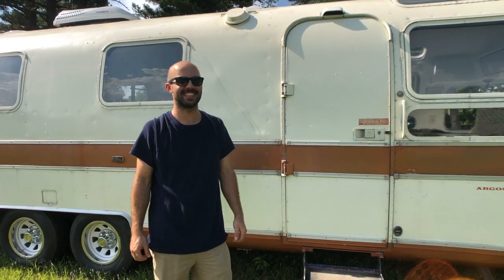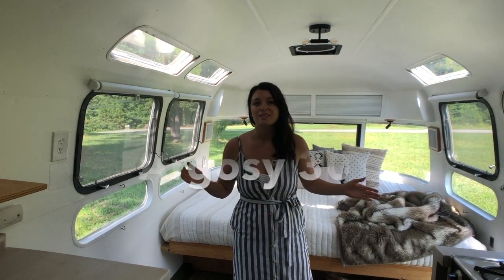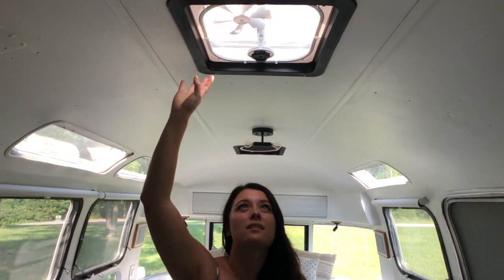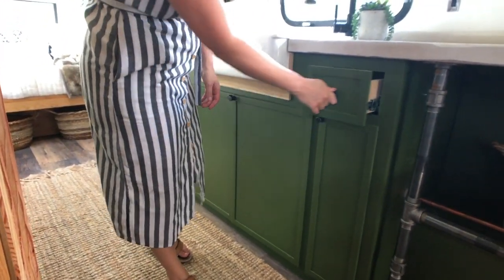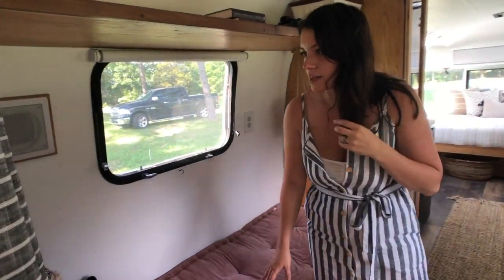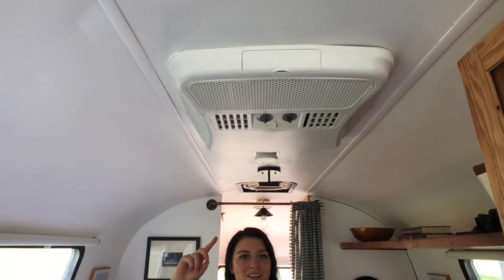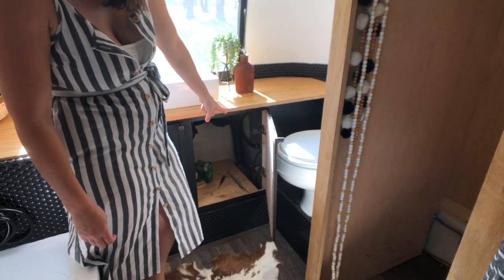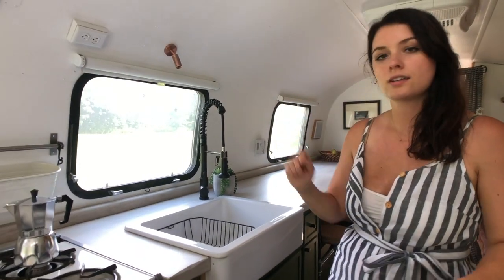RENOVATED AIRSTREAM ARGOSY TOUR | Long Walkthrough - Mae Project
We are done with our renovation on our 1978 Airstream Argosy 30'. In this video we walk through and show you each part of the Argosy! This Argosy is for sale and we can't wait to meet the new buyer!

Links in this video:

Running Gear, etc.-
Argosy Brake Drum Assemblies
Tongue Jack Organizer
Shock Absorbers
Jack Foot Pad
Tongue Jack
Nylon Coated Safety Cables
Trailer Breakaway
7 pin wiring harness
Clearance Lights
Taillight Bulbs
Reverse Bulbs
Stabilizing Jacks

Appliances, etc.-
MaxxAir Fans
Ventline Exhaust Fans
Ventline Ventadome
Dometic Penguin AC/Heat Pump
Suburban Water Heater
Dometic Toilet
12V Computer Fans for Fridge
Fan Grilles
Aluminum Vent Grilles
Whirlpool Microwave
Tuft & Needle Mattress
Water Pump
Cabinet Pulls
Cabinet Hinges
Touch Reading Lights
Bathroom Light
Hepvo Valve

Sealants, etc:
Decor Self-Leveling Sealant
Butyl Tape
MasterSeal Sealant

ABOUT US:
We are Zach & Colleen Cashio from @steadystreamincashios. We have two little boys & one furry girl. We renovate Airstreams and are passionate about tiny living & travel. Thanks for stopping by :)

To support us you can shop through our amazon link, at no extra cost to you.

OUR DRONE
GO PRO
RODE MICROPHONE
BIG CAMERA
PHONE TRIPOD

*We are a participant in the Amazon Service LLC Associates Program, an affiliate advertising program designed to provide a means for us to earn fees by linking to Amazon.com and affiliated sites.